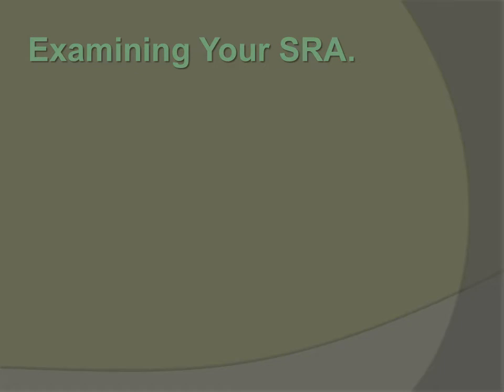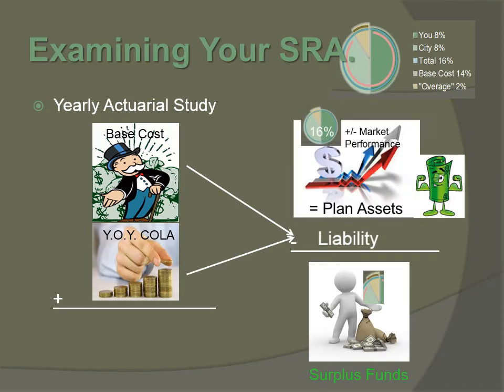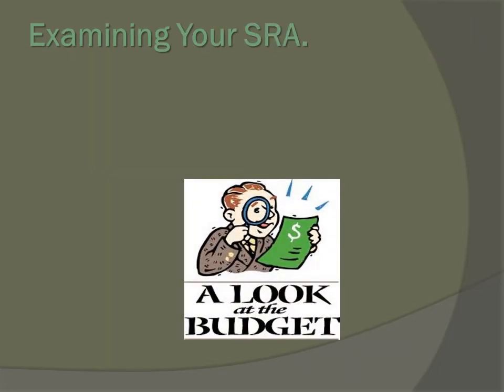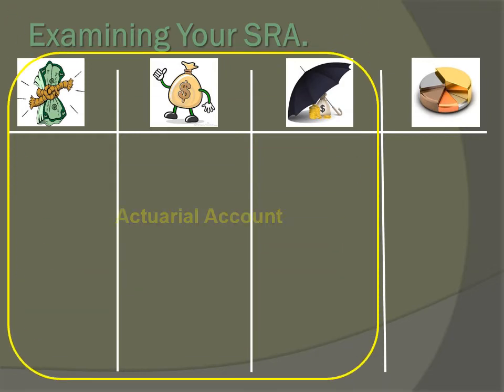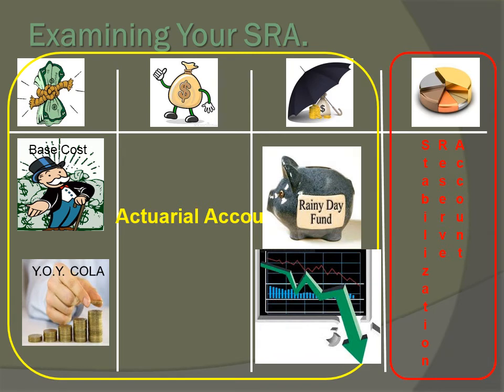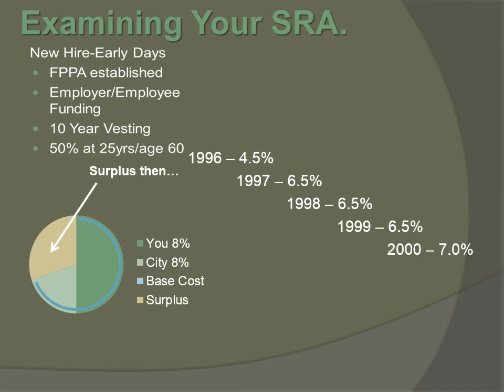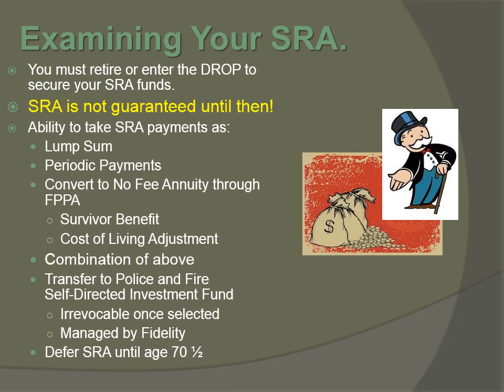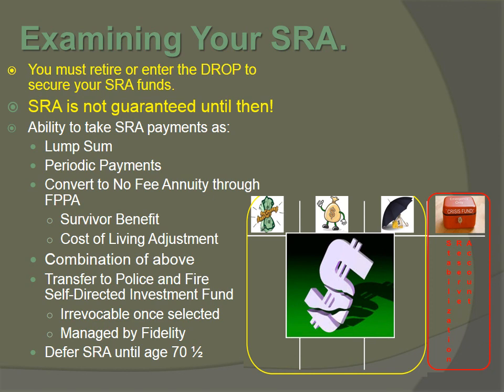4 - Your SRA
The Local 858 pension committee has prepared a series of short videos explaining how each one of the components of your pension works and how that proposed change will affect you. This fourth video covers the Separate Retirement Account (SRA).

*While the information in this video is accurate, this is not a production of FPPA.